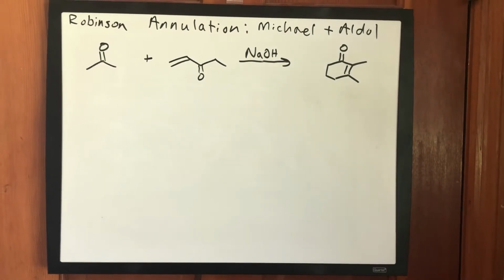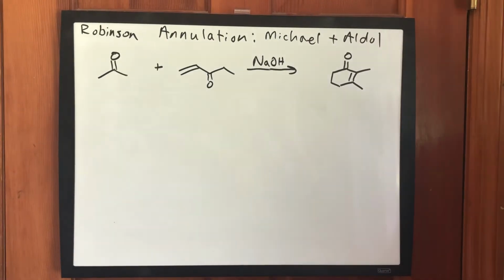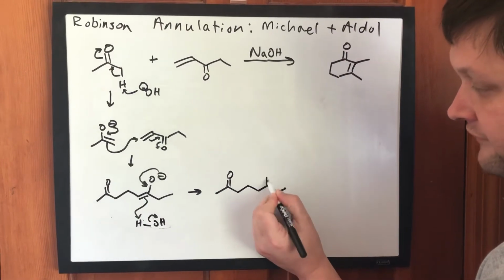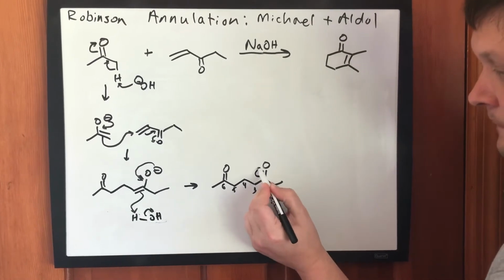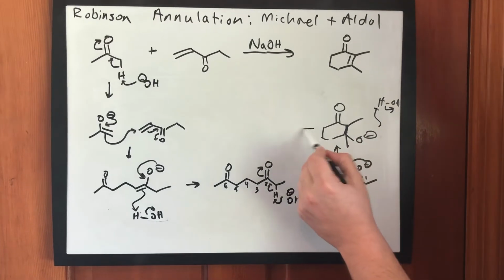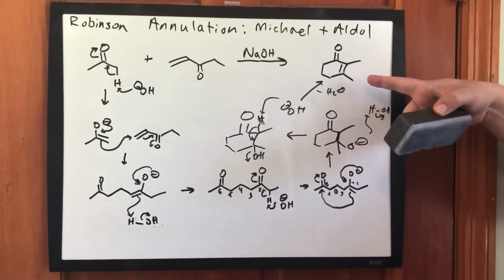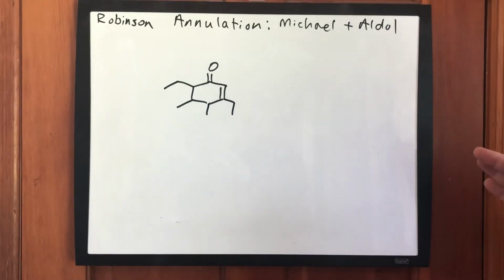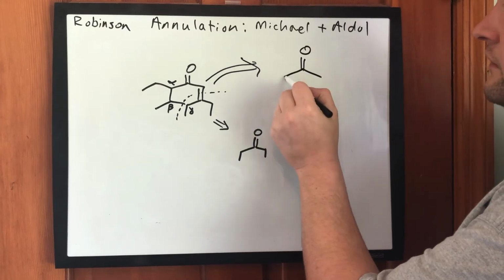Robinson Annulation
Robinson Annulation mechanism and how to dissect Robinson Products into their starting materials.